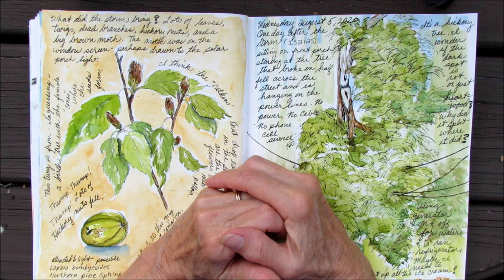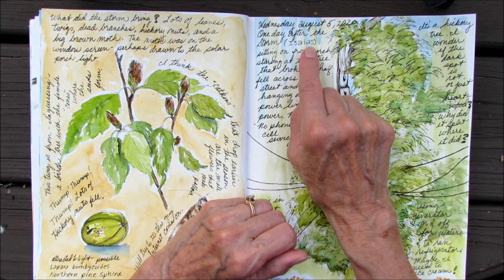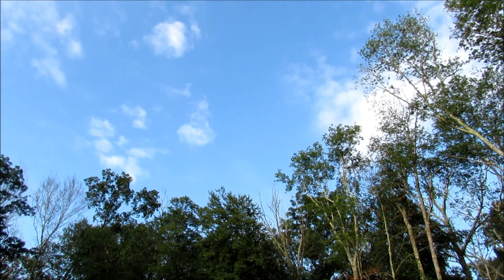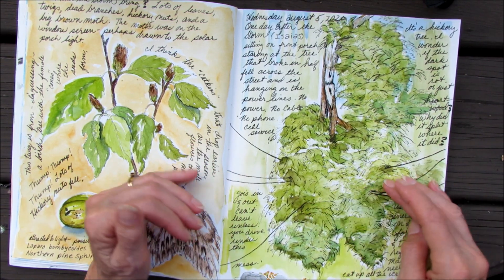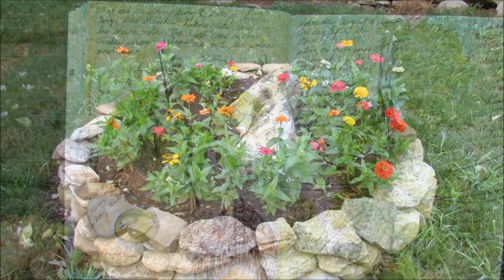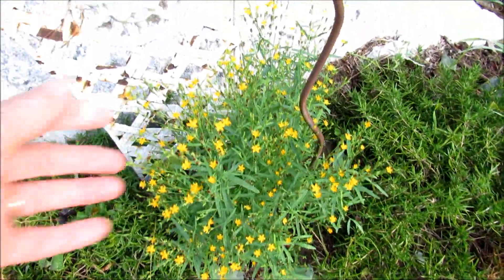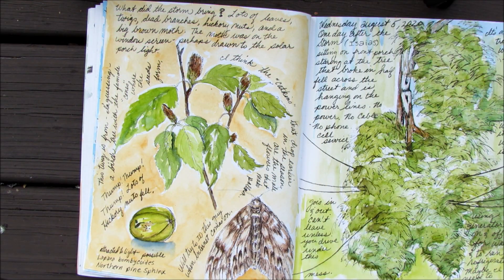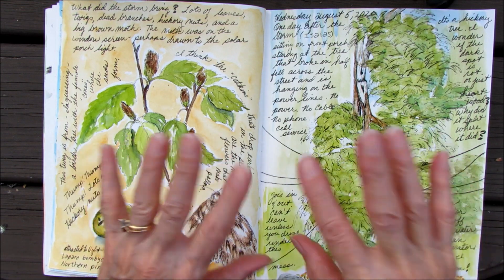NATURE JOURNAL Tropical Storm Isaias, Damage Report, Look What the Wind Blew Down!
Come along with me, Possum Patty, as I weather the storm. Little rain but lots of wind to make the Standing People preform a wild dance. After the storm I take a walk to check on damage and decide to sketch a few items that I found in the yard.